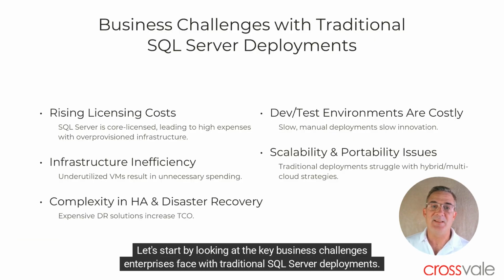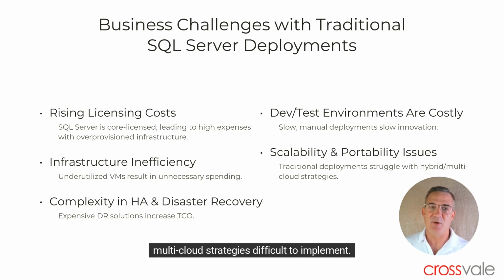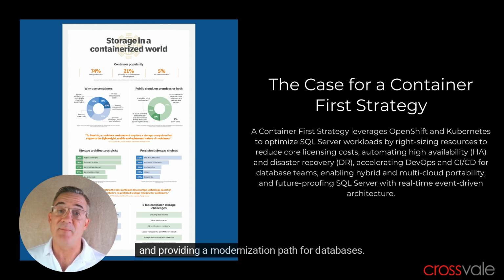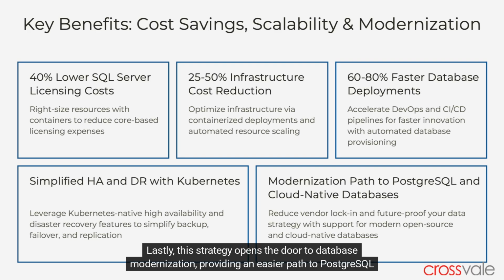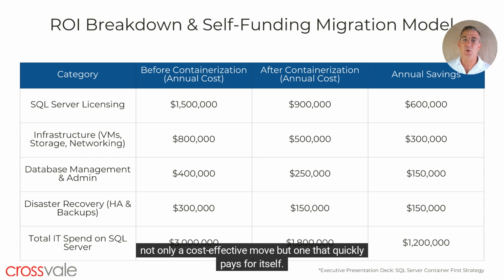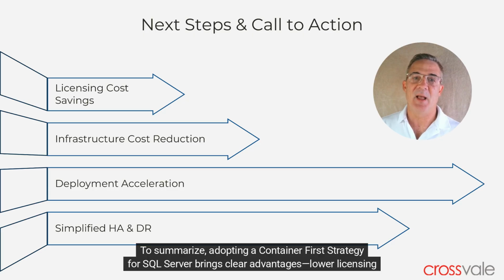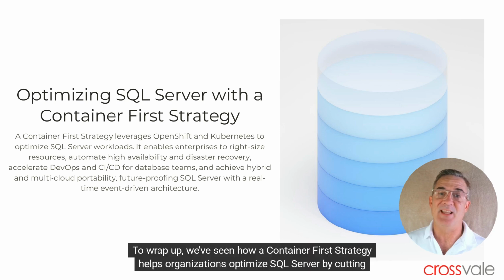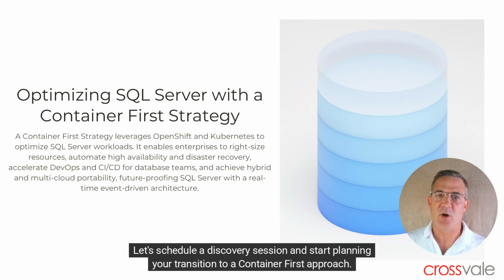Optimizing SQL Server with a Container First Strategy | Crossvale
In this video, we explore how a Container First Strategy can optimize SQL Server deployments, reduce costs, improve scalability, and future-proof your database strategy.

💡 Key Takeaways:
✅ Challenges with traditional SQL Server deployments
✅ The business case for containerization
✅ How OpenShift and containers enhance performance
✅ Cost savings and operational benefits of modernizing SQL Server

🚀 Ready to transform your database strategy?